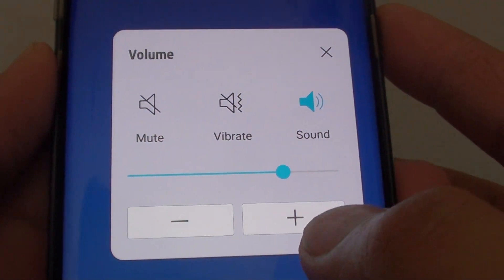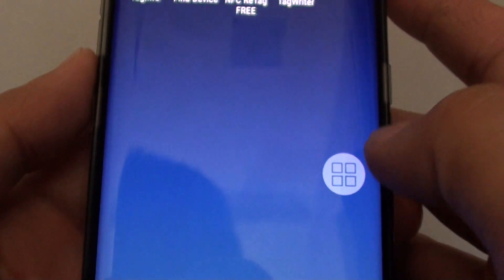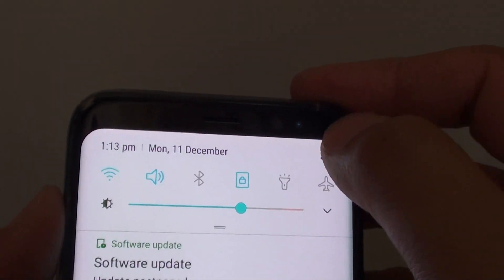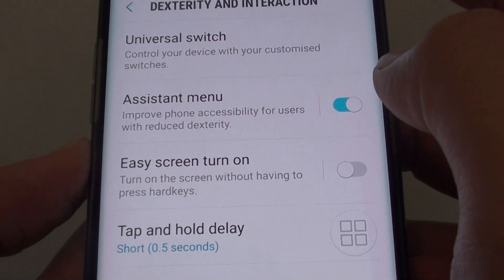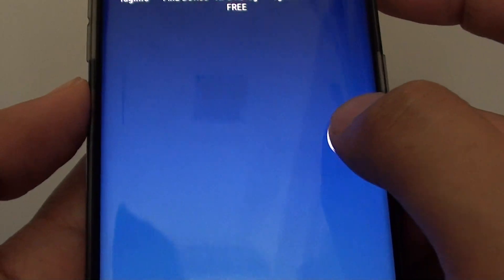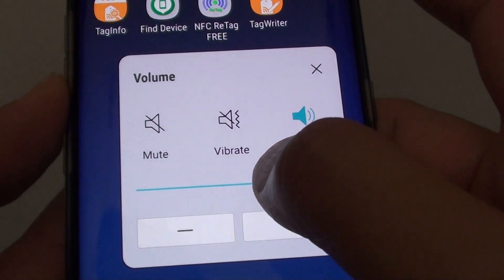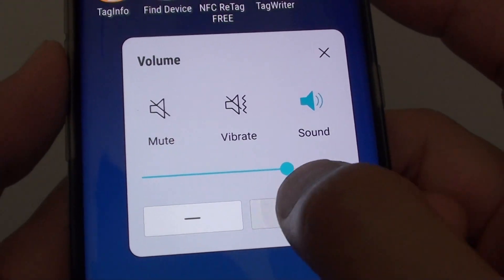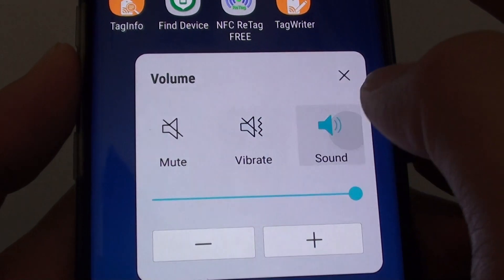Samsung Galaxy S8: How to Adjust the Sound With Broken Volume Keys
Learn how you can adjust the sound with a broken volume keys on the Samsung Galaxy S8.